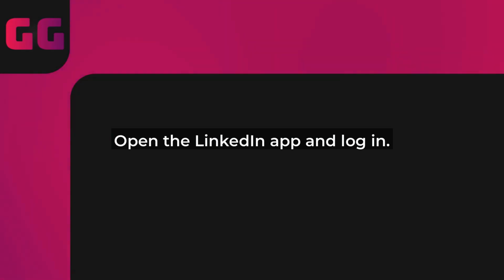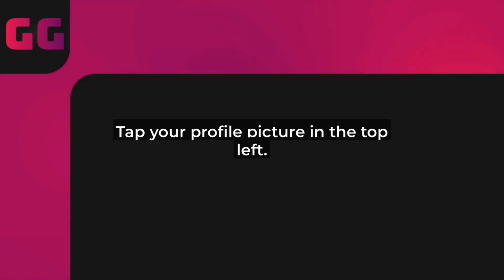How to Change Primary Email on LinkedIn App 2025